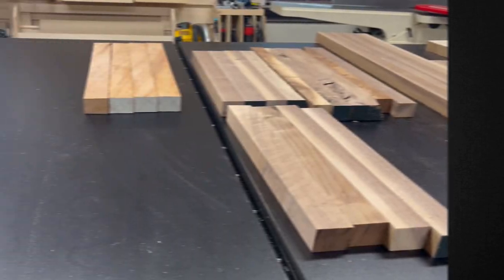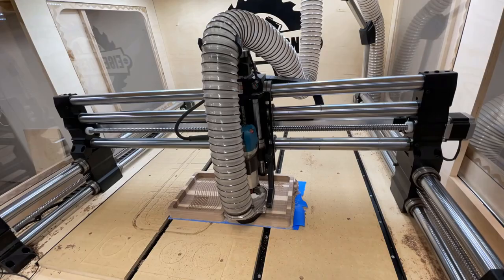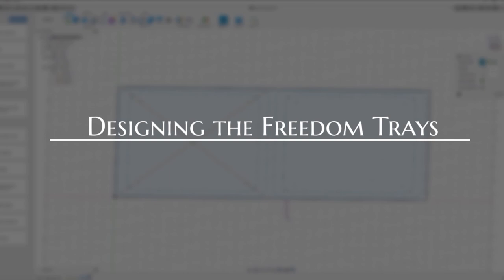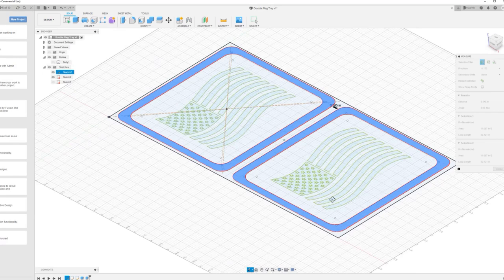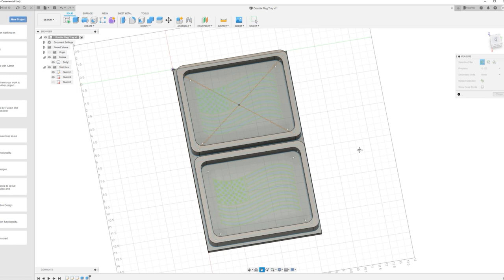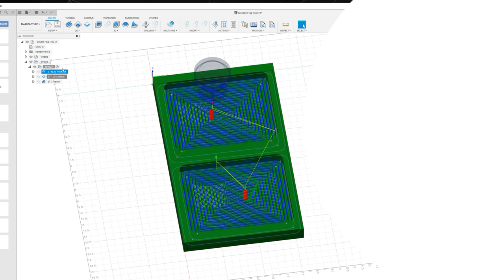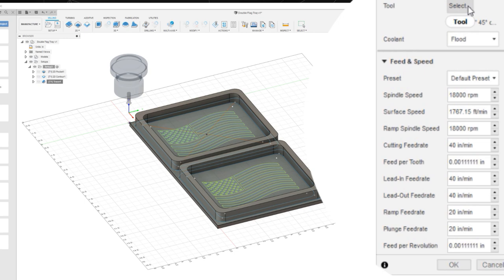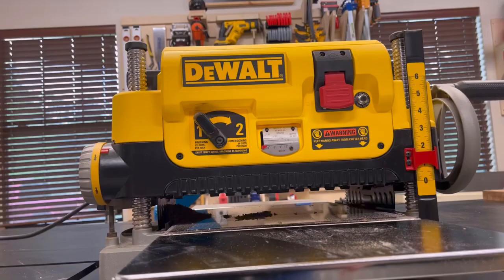USA Freedom Trays - Great CNC Project! Monetize your scraps!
I am constantly looking for ways to put scraps and cut-offs to good use and my CNC provides endless possibilities for this. In this video I glue up some walnut and maple scraps and create some catch-all trays that can be used as gifts, or sold to monetize your leftovers. I use an american flag as the decal for these trays, but this can be substituted out for a company logo, a monogram, a quote, or anything else you can think of.

Time Stamps:
0:00 Introduction

0:48 Compiling The Scraps
1:55 Designing the Freedom Trays
4:00 Creating the Scrap Boards
4:54 Carving the Trays
8:15 Post-Carving Sanding and Finishing
9:27 The Finished Freedom Trays

Equipment & Tools:
10” Combination Saw Blade
Dewalt Planer
Shelix Helical Cutter Head
Bosch Benchtop Router Table
Craftsman Air Compressor Set
Countersink Drill Bits
Titebond III Wood Glue
Titebond Original
DeWalt Clamps
DeWalt 20v Cordless Drill Set
Bessey 18” Parallel Clamps
Bora 40” Parallel Clamps
DeWalt 5” Orbital Sander
Abranet Sanding Discs
Stanley 2.15” Thick Storage Container
Stanley 4.5” Thick Storage Container
13-Piece Spade Drill Bit Set
Kreg Pocket Hole Jig
Rubio Monocoat (original)
Rubio Monocoat (walnut)

CNC Accessories:
Amana 8 Bit Set
Drag Chain
Makita Router

Dust Collection:
POWERTEC Downdraft Panels
Dust Right Small Port Hose Kit
Dust Right 4” Quick Change Set
Powertec 4” Blast Gate
Powermatic 20” 2-micron Filter Canister

Camera, Lighting & Audio Accessories:
HAITENT phone 86” Tripod Stand
PHOPIK Softbox Lighting Kit
Shure SM7B Microphone
Go XLR Vocal Effects Processor
Mic Stand